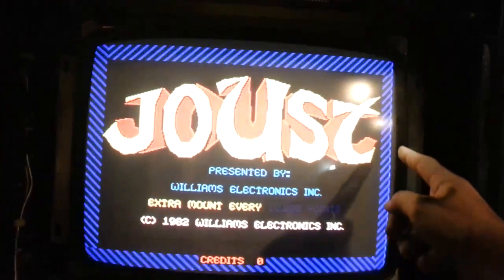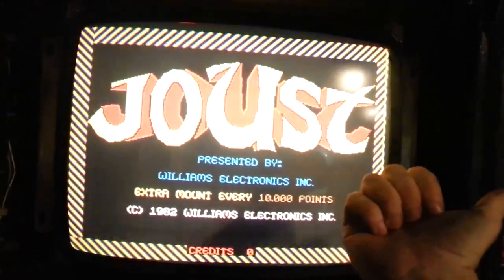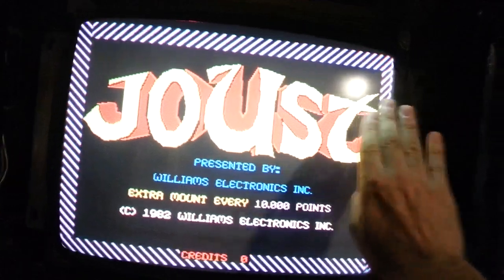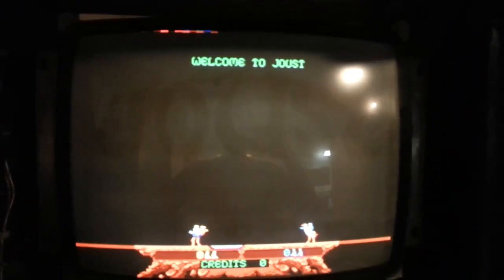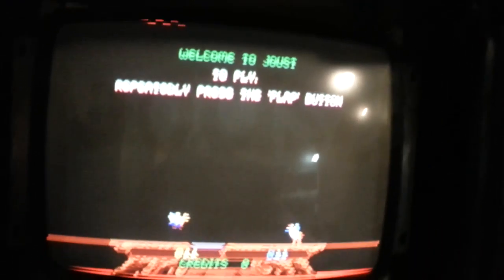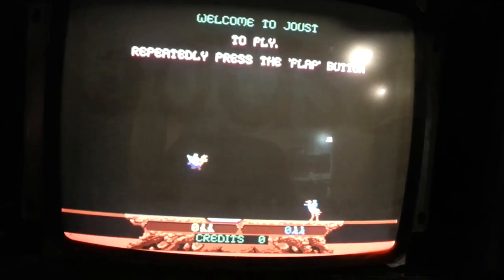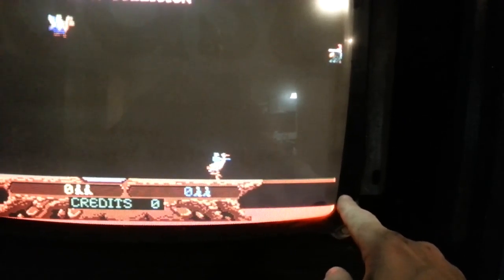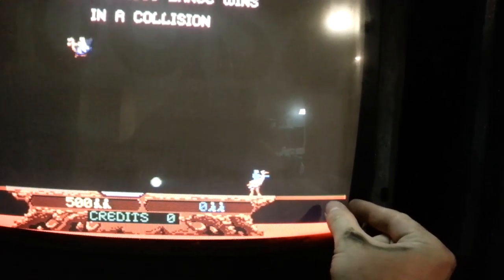Joust arcade wells gardner 19K4900 series monitor right side curl issue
My joust arcade monitor has a curl at right side of screen..if i shift the screen to the right it will not shift off screen...it collapses upon itself .but if i shift to the left the image moves off the screen as it should. How do i correct this?